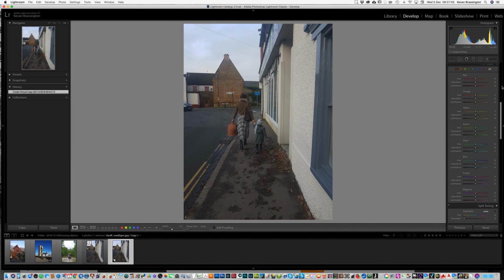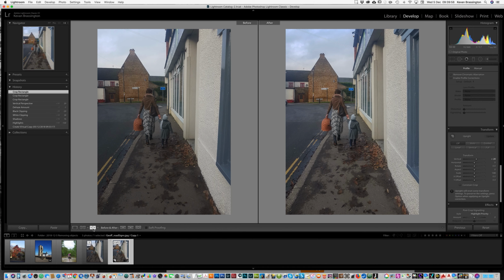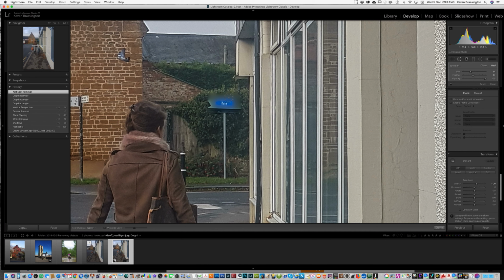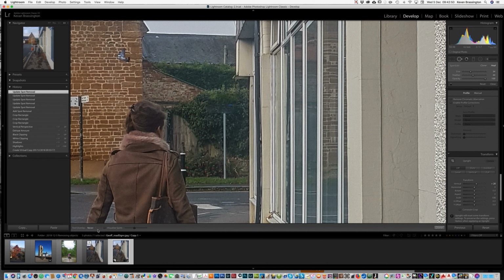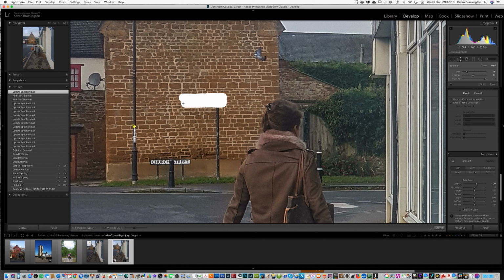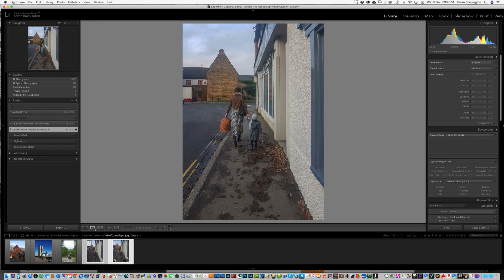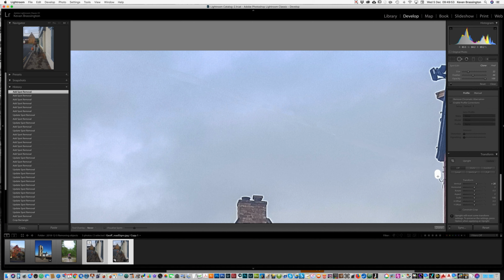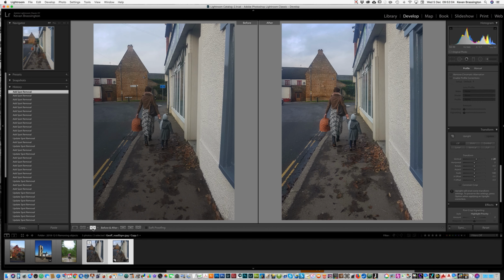Removing objects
Removing objects using Lightroom CC - Geoff's image